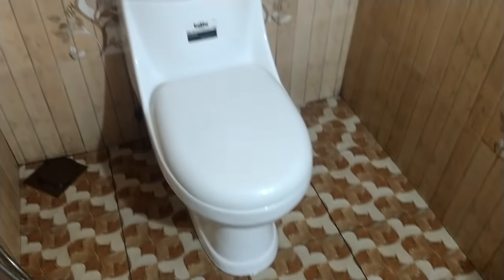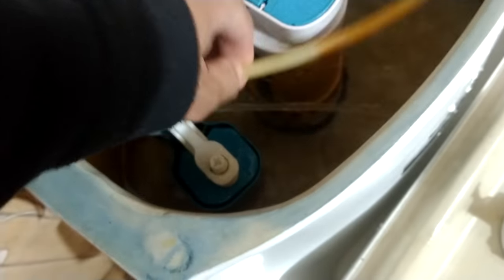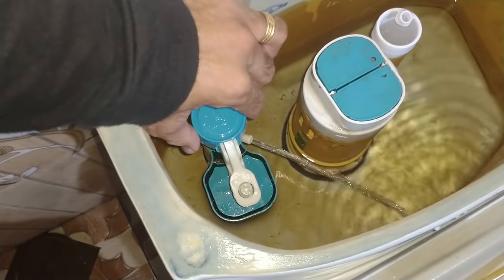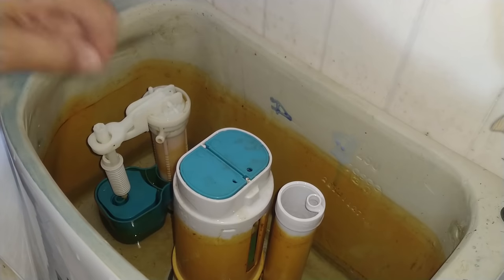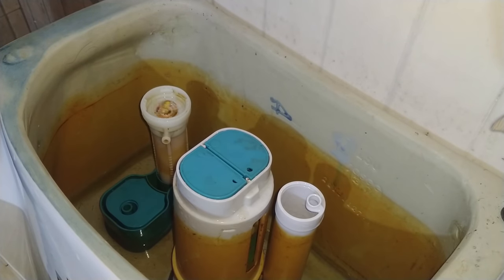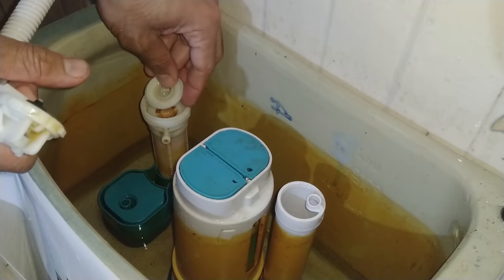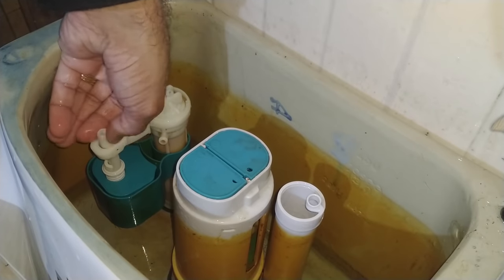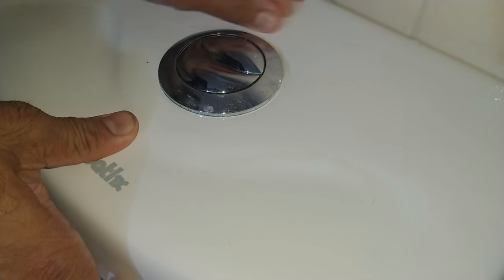how to clean a flush tank valve malayalam , how to increase water flow in flush tank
how to clean a flush tank valve,  water presure increase